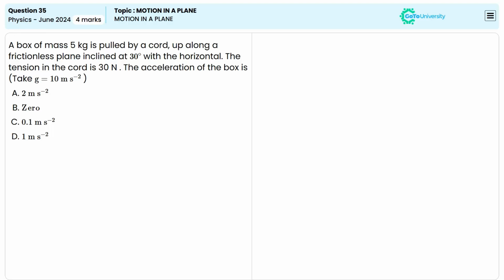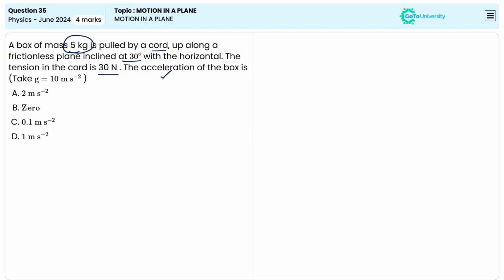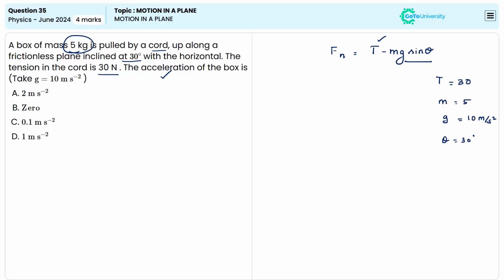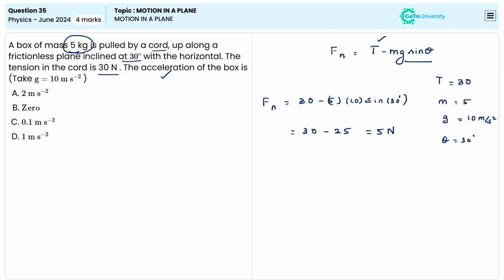NEET Past Paper Physics | Q35 | June 2024: Mastering Motion in a Plane -Essential Theories Explained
Topic Name: [MOTION IN A PLANE] | [MOTION IN A PLANE] | [Practice Test]